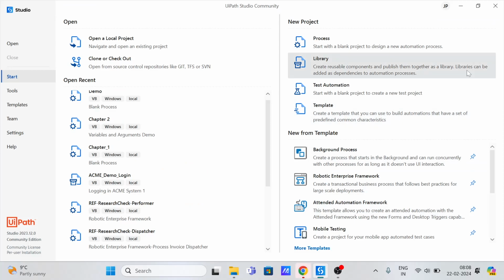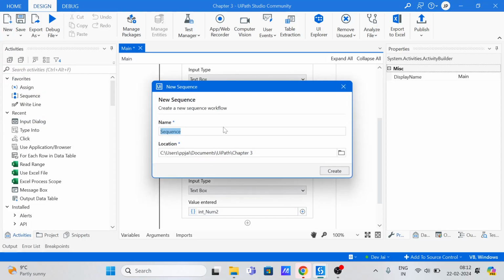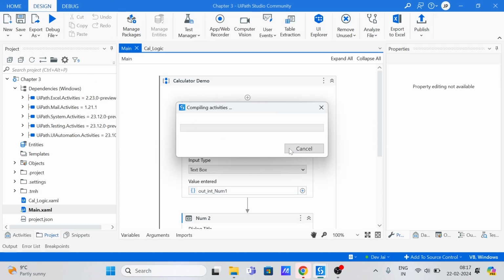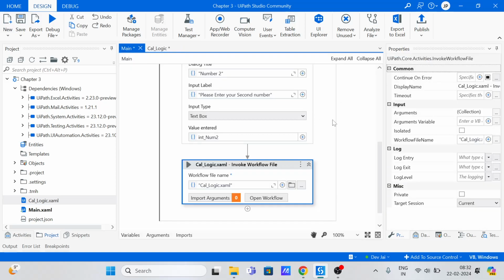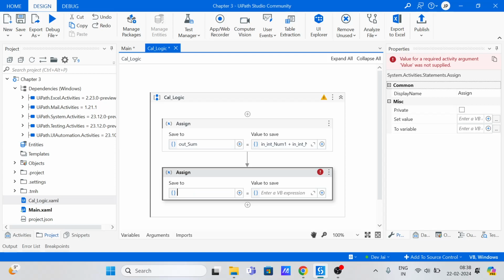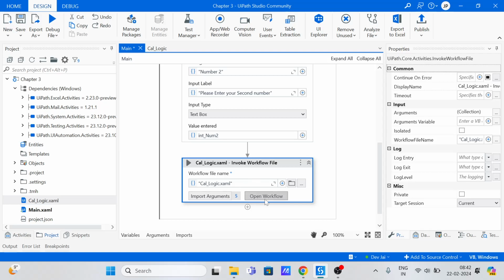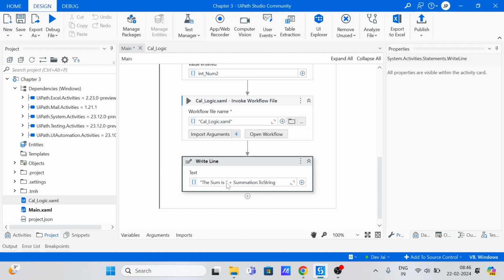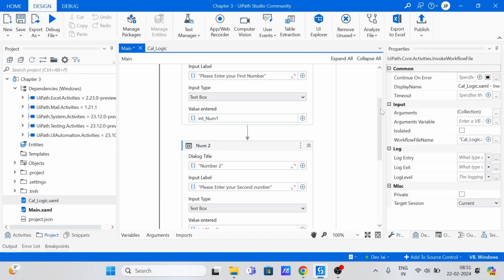UiPath Zero To Hero Series | Chapter-3 | What are Arguments? | UiADP | UiADA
Hi All, Lets Learn What are Arguments in Depth in UiPath! Complete Understanding is Guaranteed! Keep Learning and Supporting!